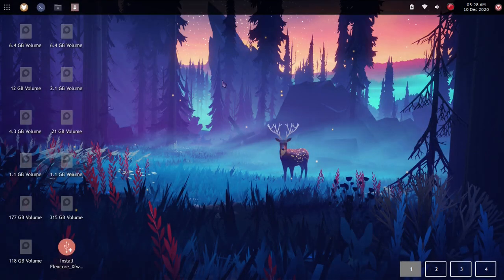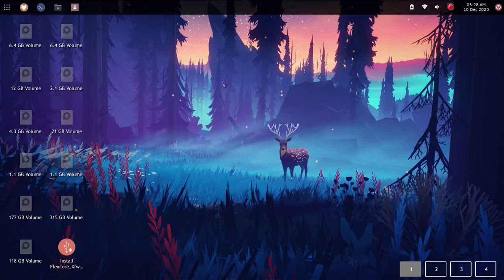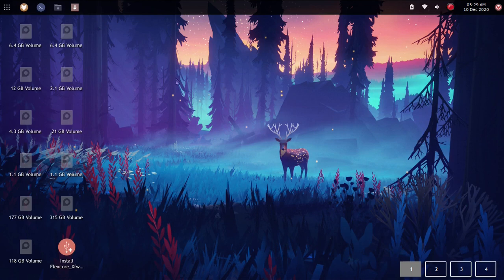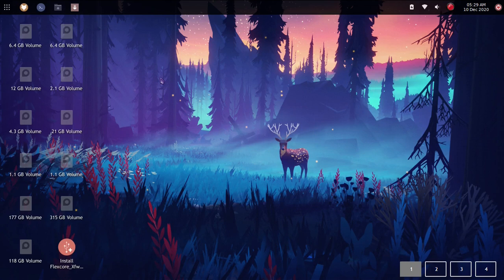FlexcoreOS xfwm4 Standalone (a window manager operating system)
"FlexcoreOS Xfwm4 Standalone" is a 64 bit, Ubuntu-based operating system which uses the Xfwm4 window manager to independently control the desktop.
It can be downloaded from...